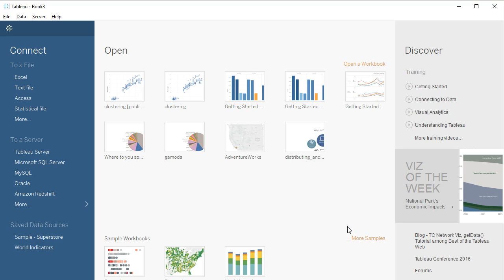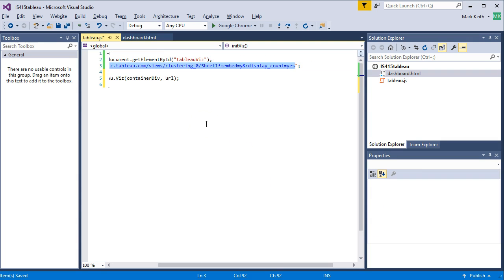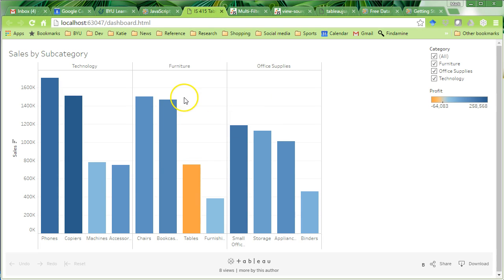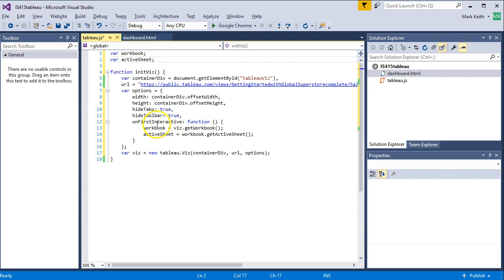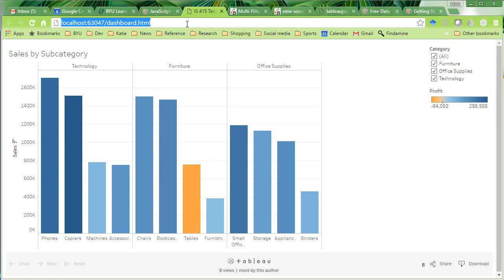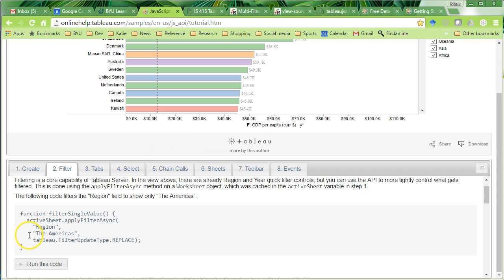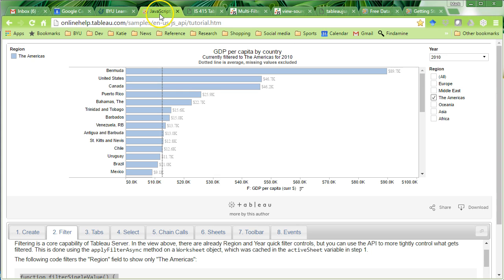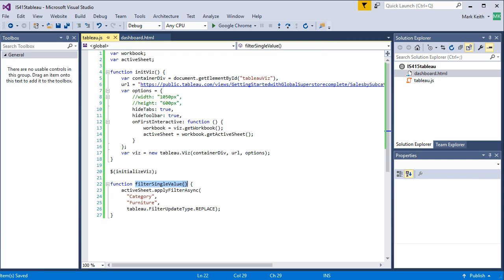Tableau JavaScript API: Online Tutorial: Filter